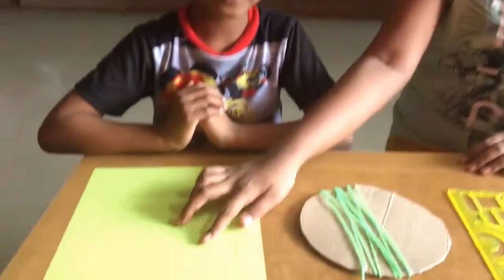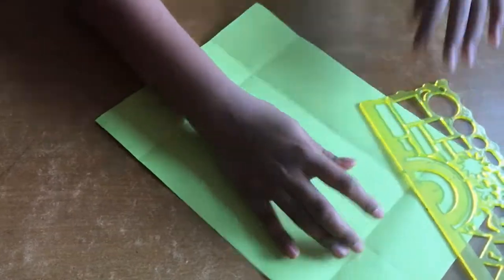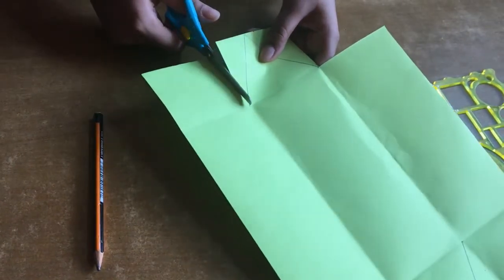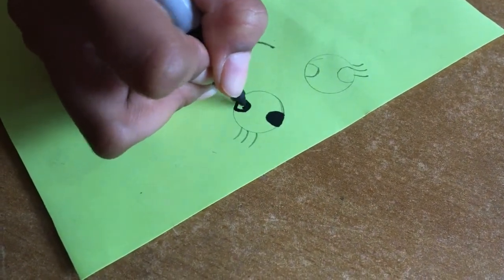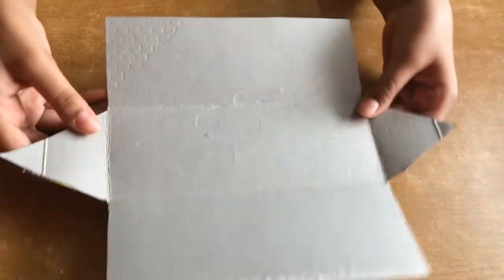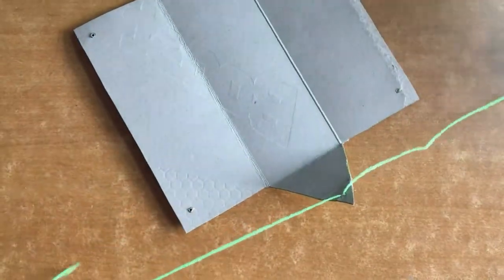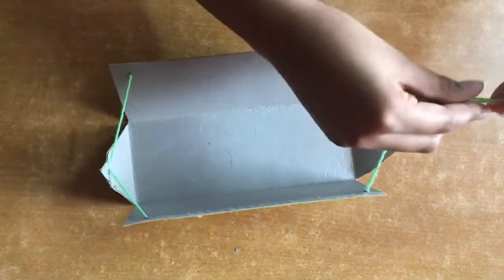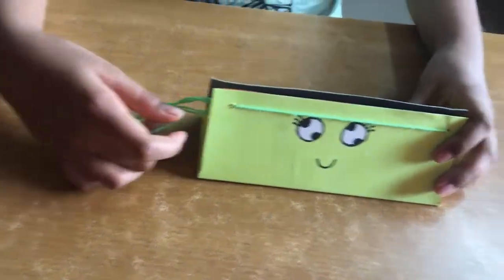Easy DIY Pencil Case😎😻